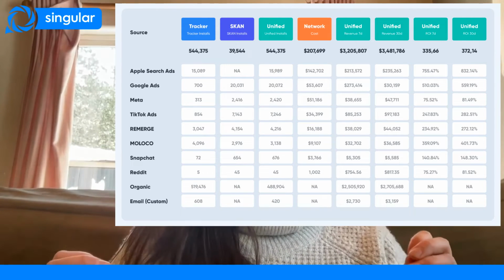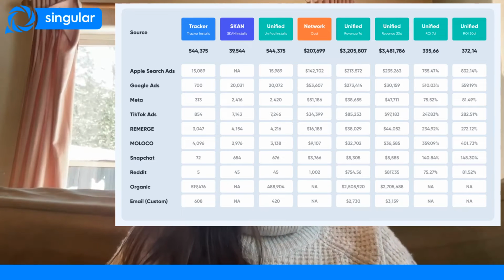Unified Measurement for iOS mobile attribution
In this episode of Growth Mastermind, host John Koetsier discusses the challenges of iOS mobile measurement in the era of privacy updates, focusing on the difficulty of distinguishing between organic and paid acquisition and the fragmentation of measurement across different methods: SKAN, IDFA, IDFV, MMP, and more.

Guests Evyatar Ram and Kelsey Lee, product and marketing managers, introduce Singular's solution to these challenges: unified measurement.

This innovative approach combines SKAdNetwork and tracker data to provide marketers with a single, de-duplicated, and accurate view of user acquisition (UA) activity on iOS, tackling issues like over/under counting and data fragmentation.

The solution enhances decision-making by offering comprehensive insights into installs, revenue cohorts, and event tracking without the typical delays or inaccuracies stemming from data fragmentation. Beta testers report significant improvements in campaign performance and attribution accuracy thanks to unified measurement, indicating a strong step forward in resolving iOS attribution woes.

00:00 Navigating the Chaos of iOS Mobile Measurement
01:32 The Fragmentation Problem in iOS Attribution
04:37 Unified Measurement: A Revolutionary Solution
07:18 Beta Testers Validate Unified Measurement's Impact
11:12 Differentiating Unified Measurement from Other Solutions
13:54 The Future of Unified Measurement and Its Evolution
17:29 Closing Thoughts and Future Directions